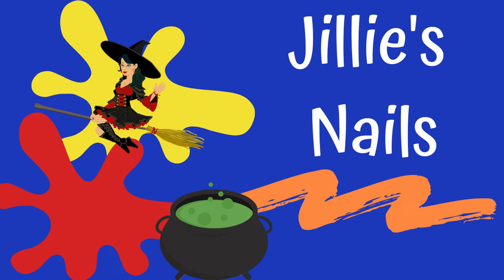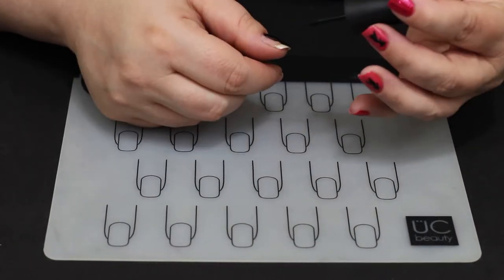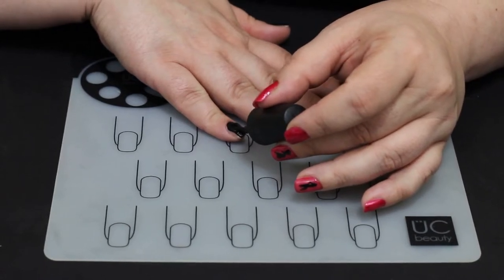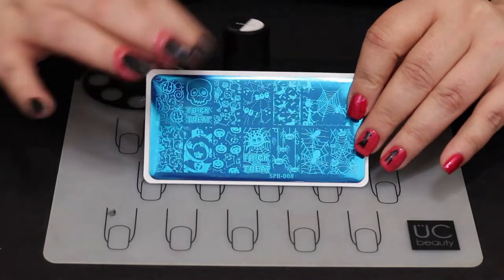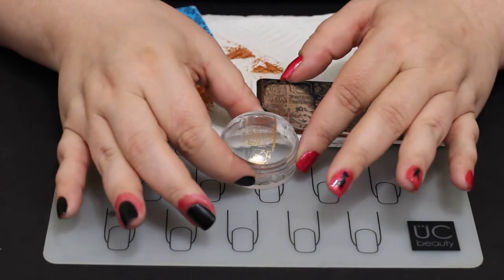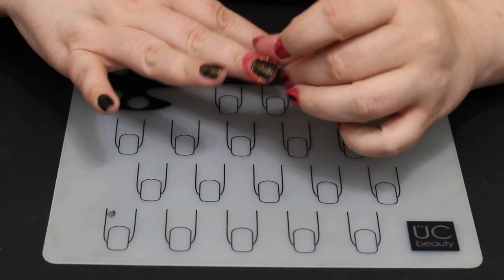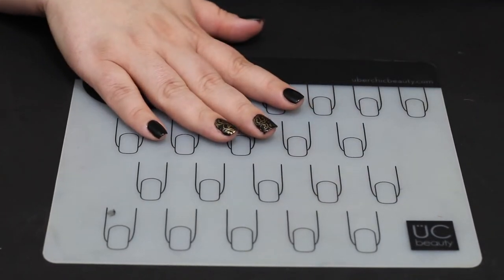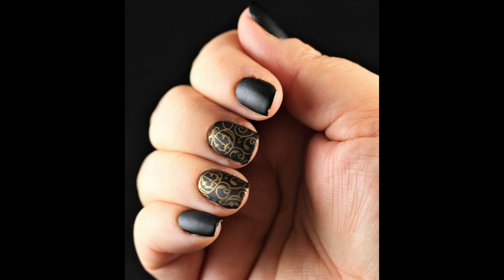Classy Jack-o-Lantern Nails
It's Day 15! Halloween Nails we have in spades! well, in bats, ghosts, witches and such. These swirly Jack-o-'Lantern nails are one of my favorite manis this year. I literally gasped after I stamped it. It's STUNNING!

So, go ahead and check out this easy stamping tutorial, it's a quick one too, and let me know if you have any questions down below!